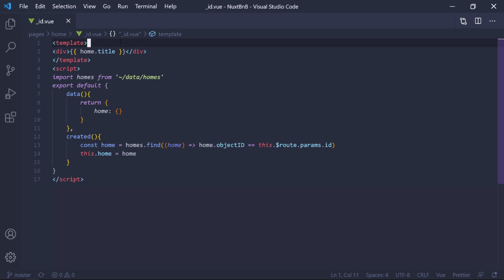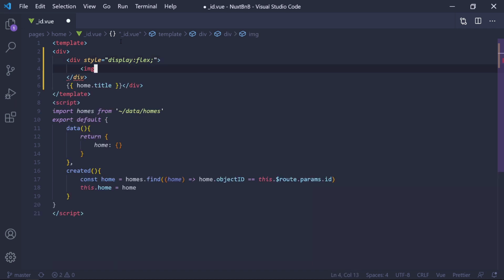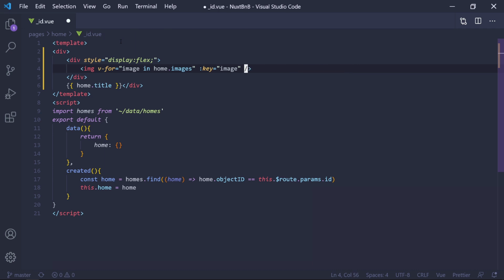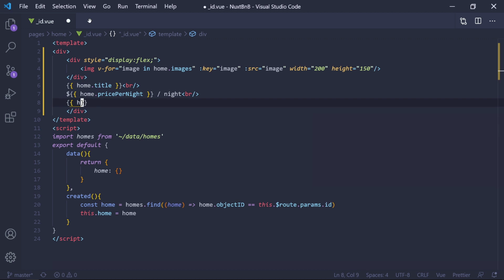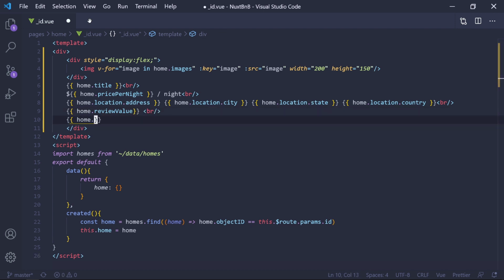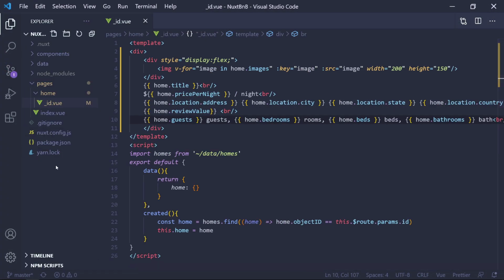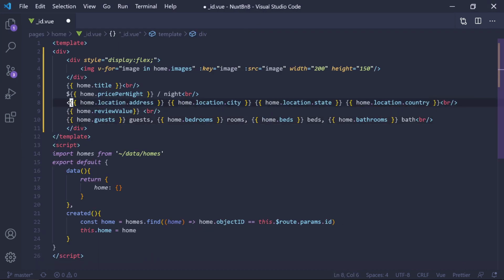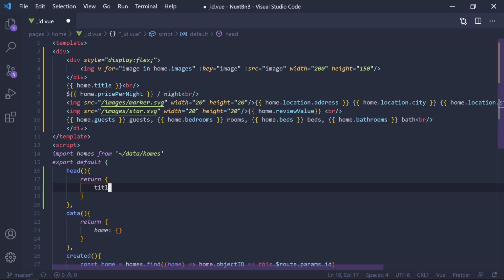0012 Creating the Property Page Downloadly ir